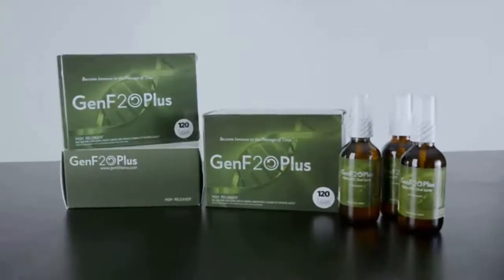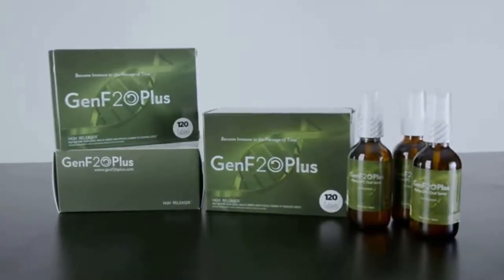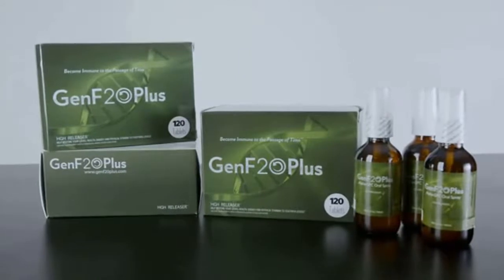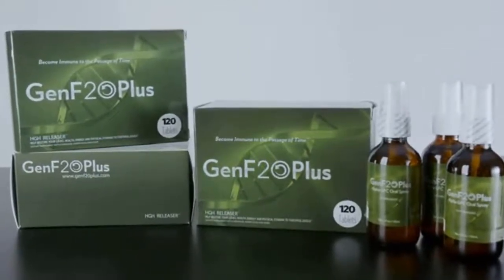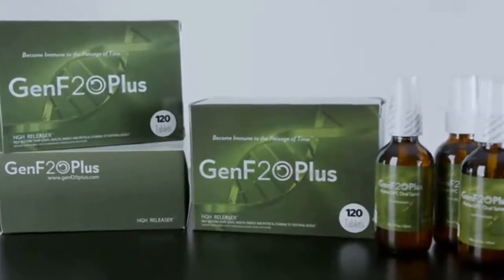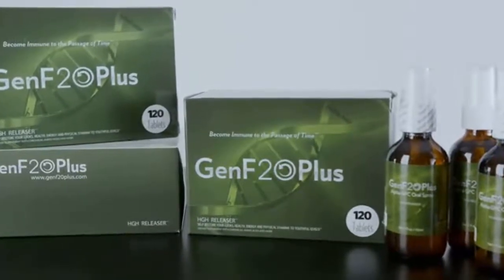GenF20 Plus Review - Does It Really Work?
Buy GenF20 Plus for the most discounted price by using this

GenF20 Plus Review - What is GenF20 Plus? Does It Really Work? Get The Facts.